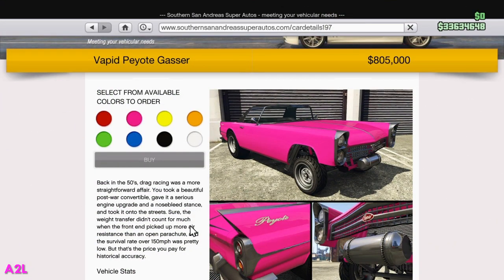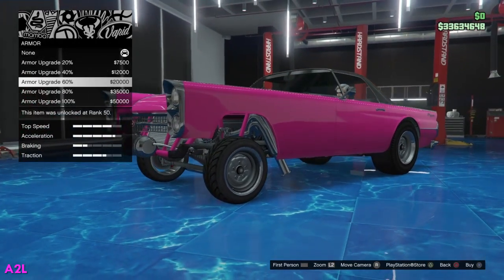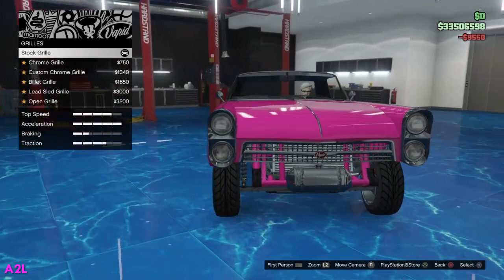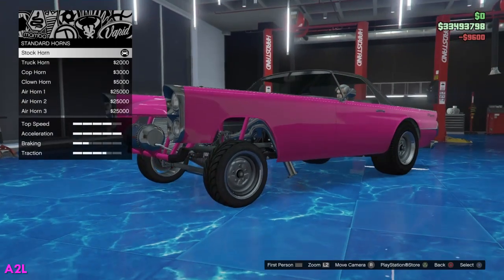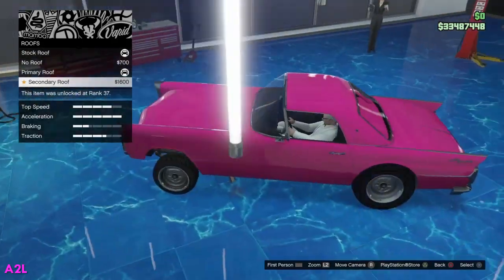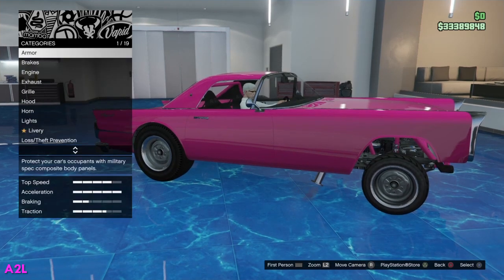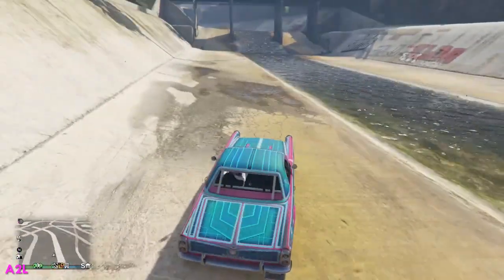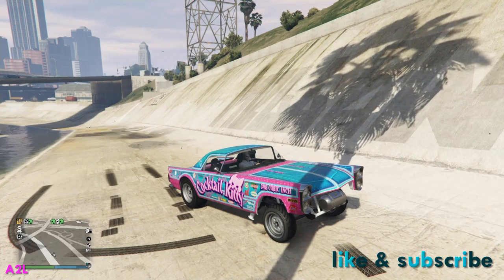GTA5 | Casino DLC | Vapid Peyote Gasser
Happy Thanksgiving and its better late than never. Let's welcome the long awaited Peyote Gasser.